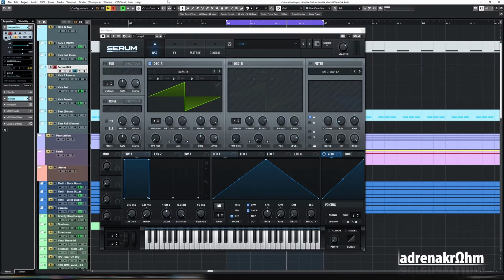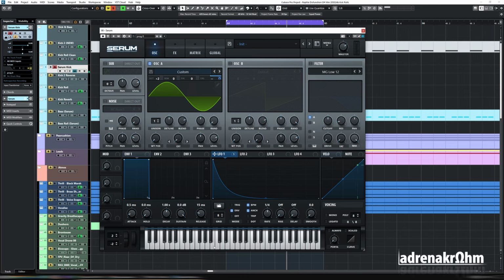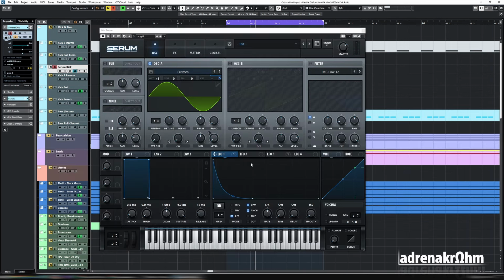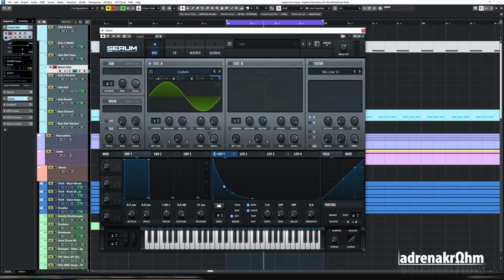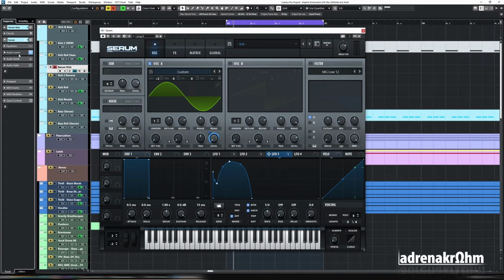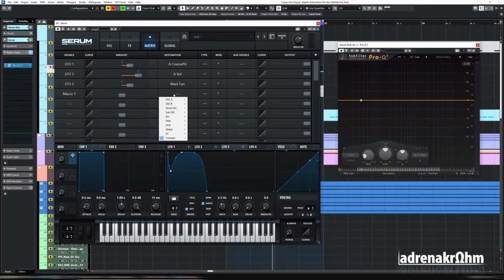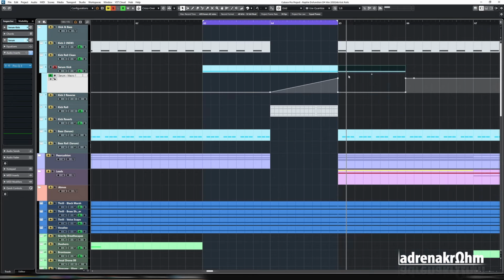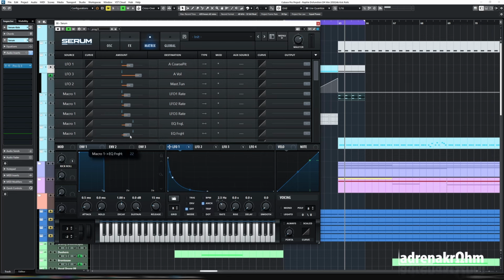Kick Rolls in Serum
This week I create a kick roll in Serum which results in a ping-pong ball-like feel.